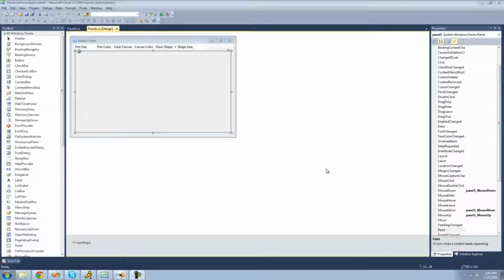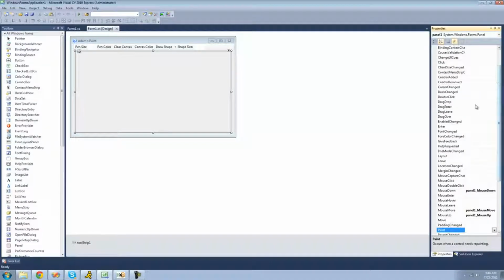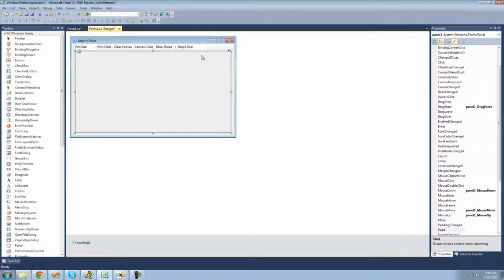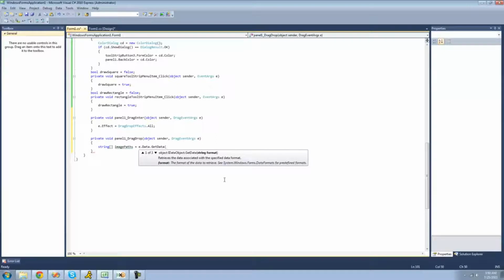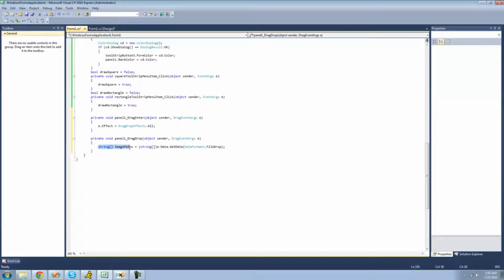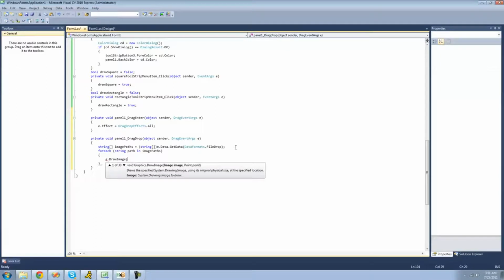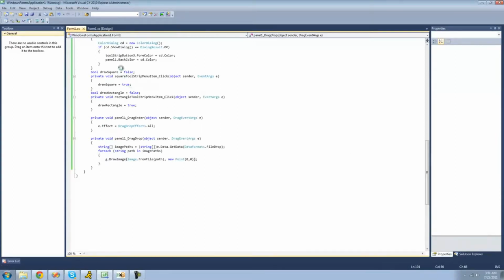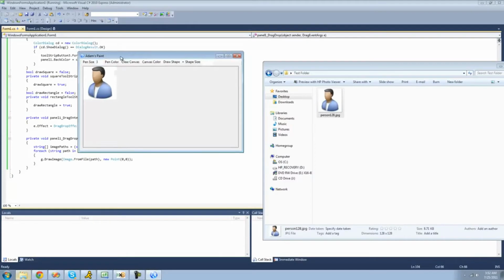C# Beginners Tutorial 132 Project 2 Paint Program, pt 5 computer tips and triks pro